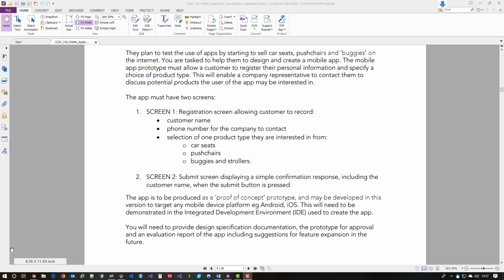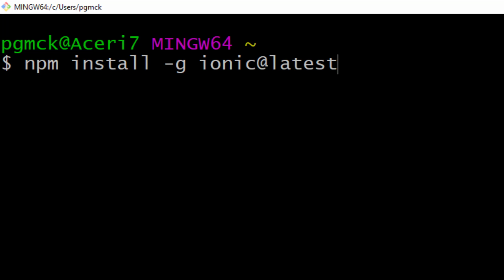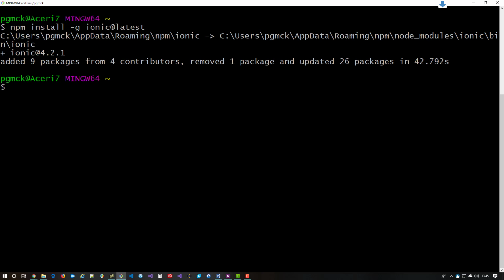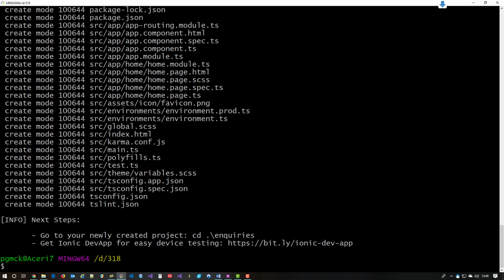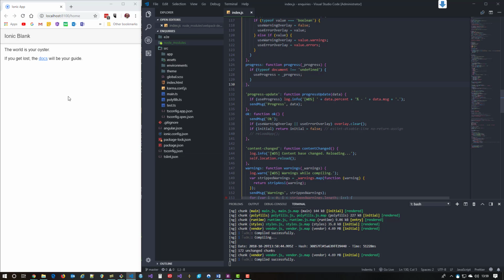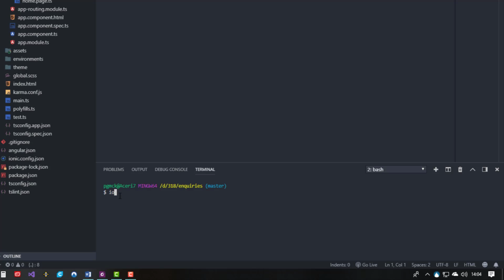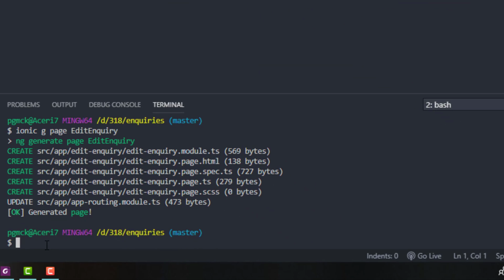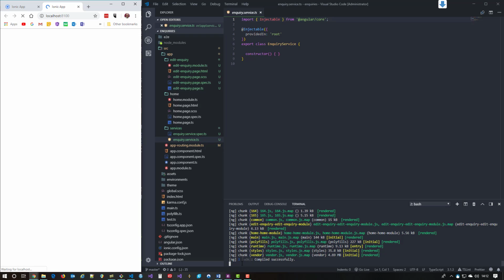318 05 Create our application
Create the application using the command line